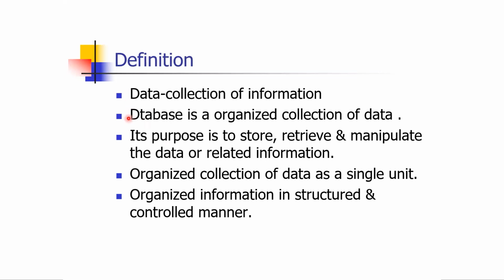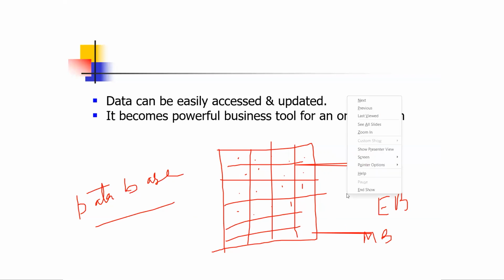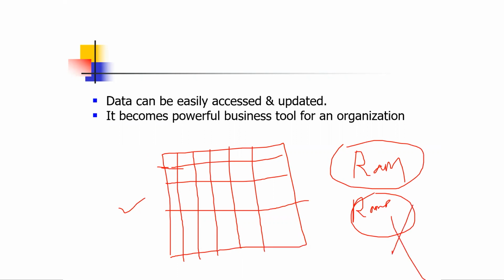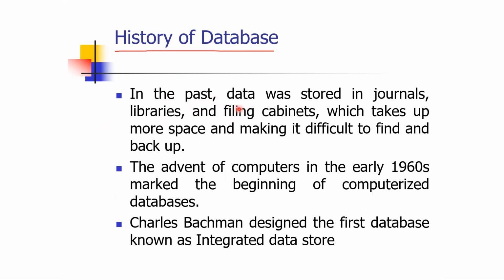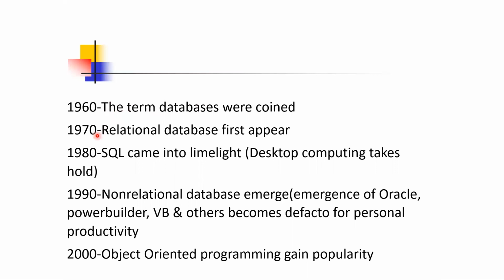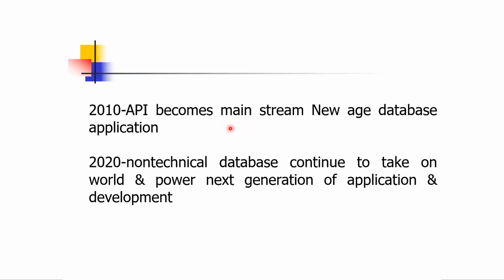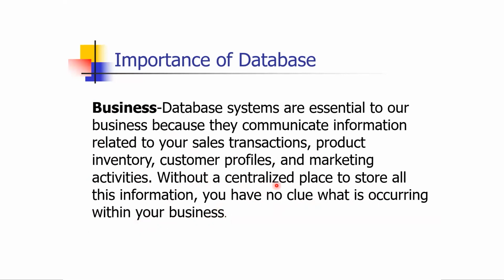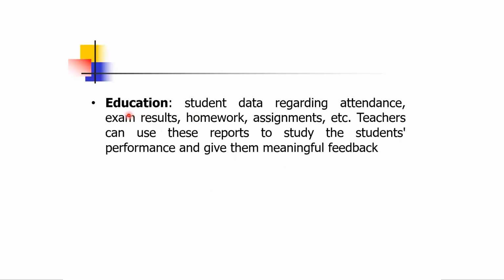SQL Introduction: The Ultimate Beginner’s Guide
Unlock the power of data with our comprehensive SQL Introduction: The Ultimate Beginner’s Guide. Whether you're a complete novice or looking to brush up on your SQL skills, this video will provide you with all the essential knowledge you need to get started with SQL.

Learn how to manage databases, write complex queries, and analyze data like a pro. Our step-by-step tutorial is designed to be easy to follow, with practical examples and clear explanations.

By the end of this video, you'll have a solid understanding of SQL and be ready to take on more advanced topics.